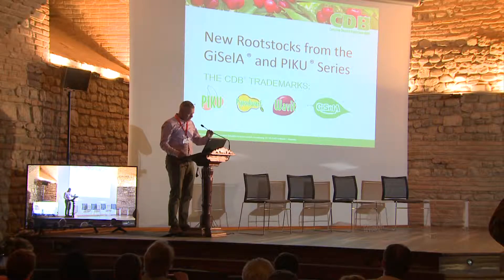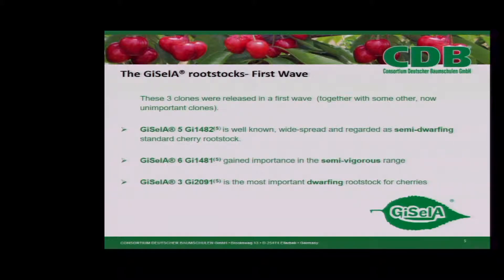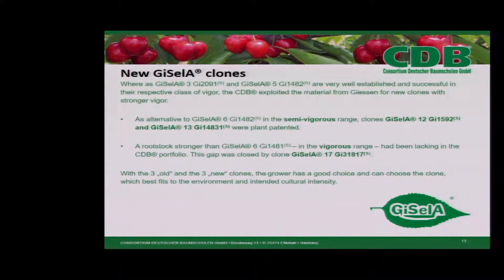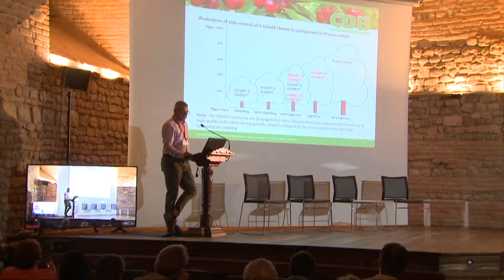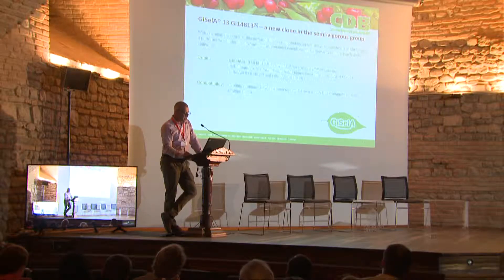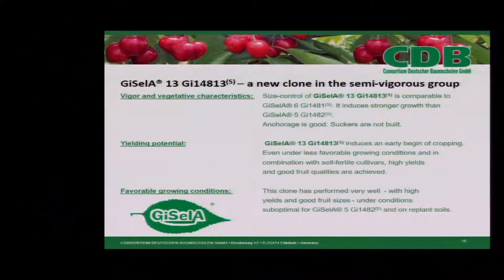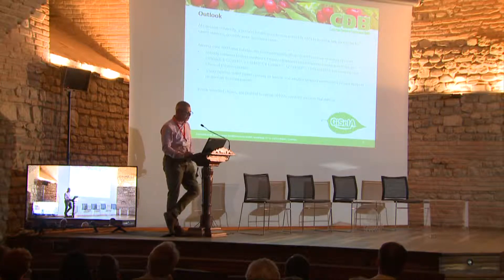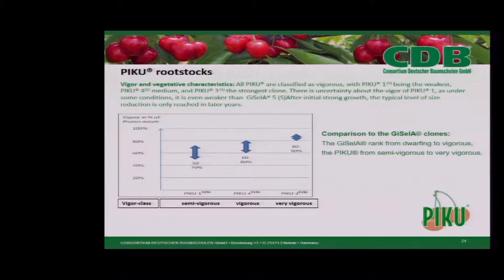ICS 23 Johannes Feldmann